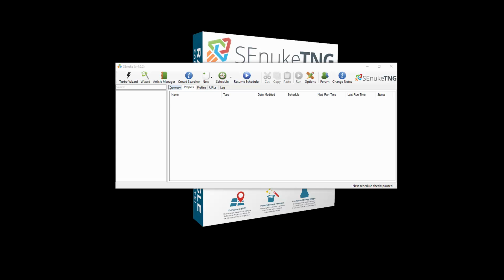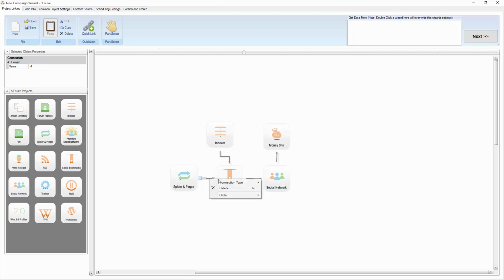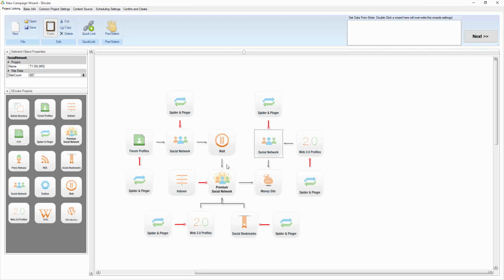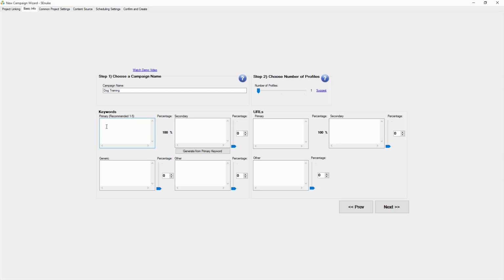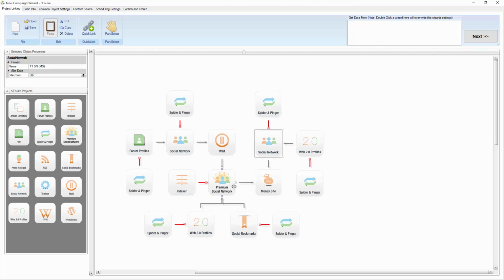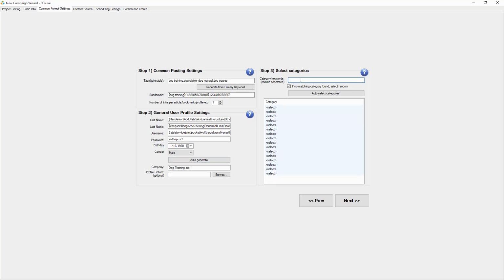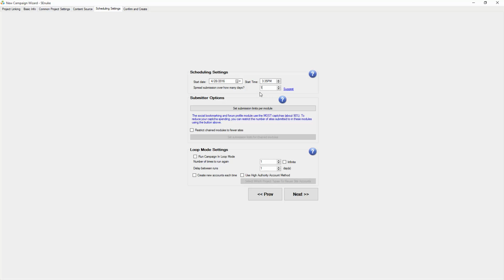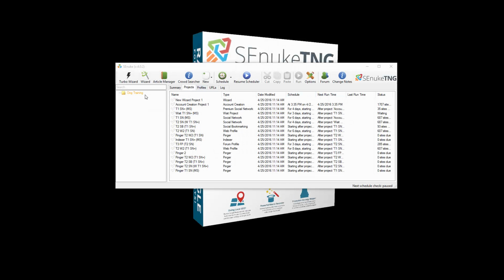SEnuke TNG Tutorial : SEnuke TNG Project Linking Tool Wizard or Diagram Designer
Here is the third SEnuke TNG Tutorial video and in this video you will learn how to use SEnuke TNG project linking tool wizard or diagram designer plus what are the new features of the  SEnuke TNG project linking tool wizard or diagram designer part of the SEnuke TNG Reviews and tutorials .